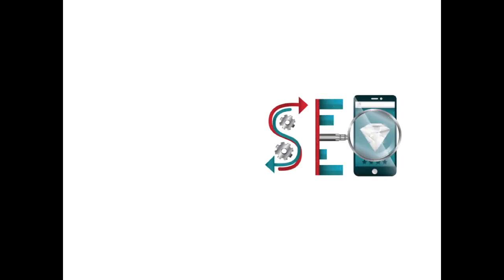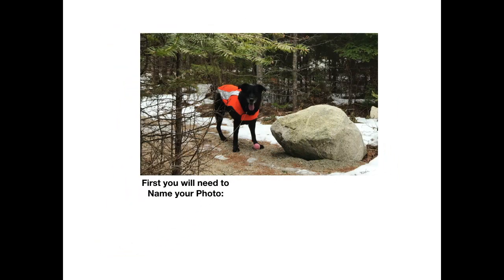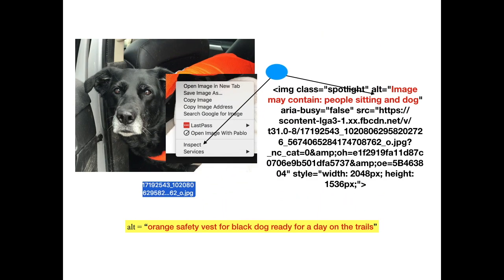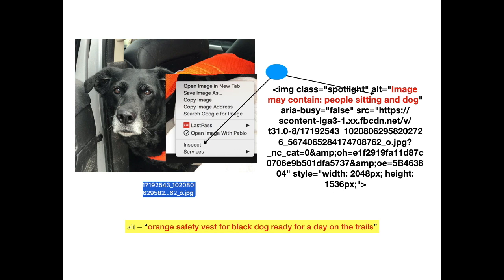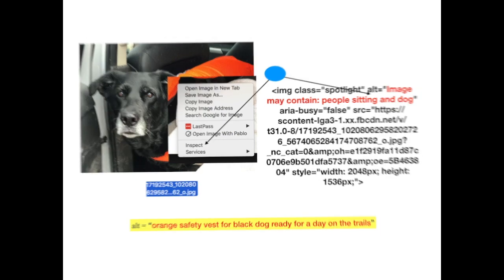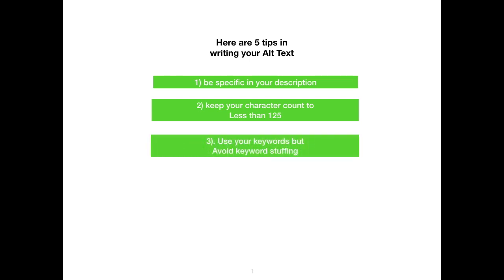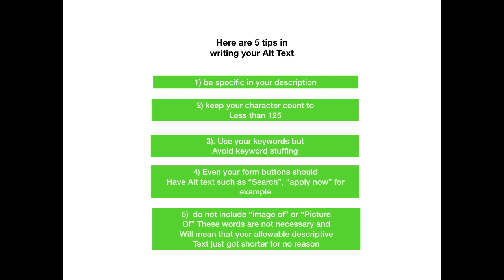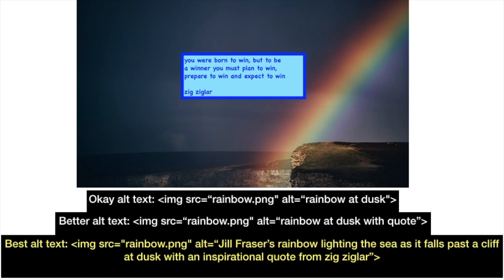Alt text: What, Why and How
Why do you need alt text, how do you create them?  How they relate to your photos and your audience finding you. Increase your viewers experience by posting photos on Facebook, Instagram, Twitter, Pinterest.